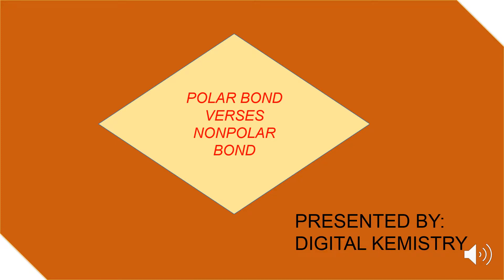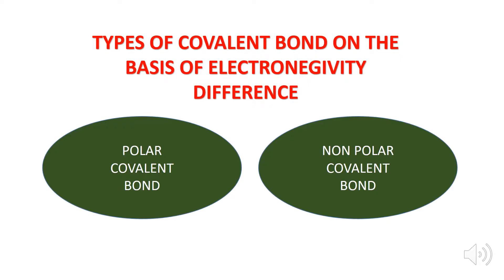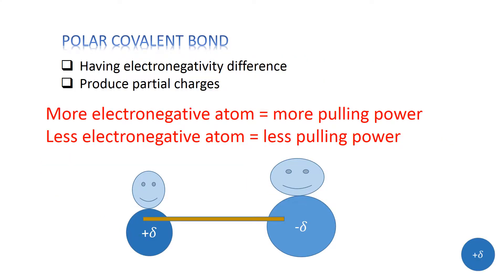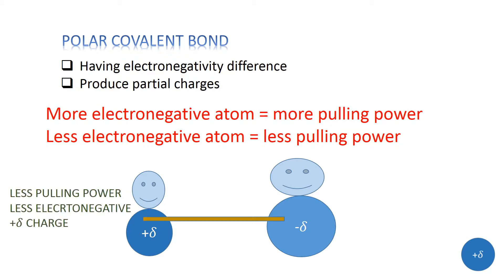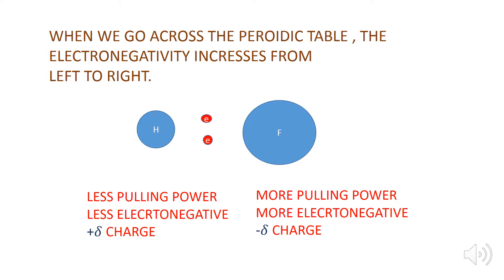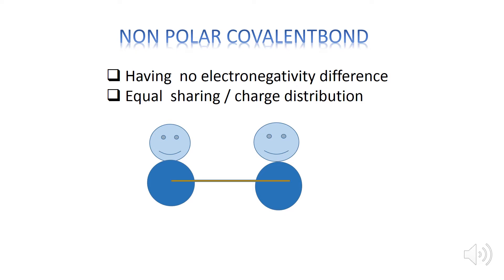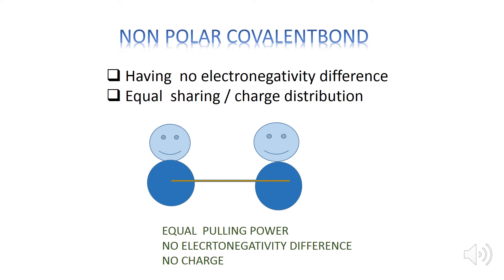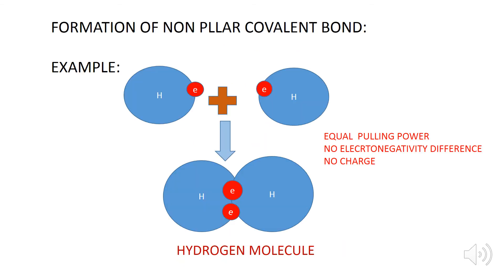TYPES OF COVALENT BOND CHEMISTRY | POLAR & NON POLAR BONDS ANIMATION -SHAPES OF MOLECULES- YOUTUBE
Chemistry: What is a Covalent Bond? (Polar and Nonpolar)

THE TYPES OF COVALENT BONDS ON THE BASIS OF ELECTRONEGATIVITY DIFFERENCE ARE POLAR AND NON POLAR COVALENT BONDS.

POLAR COVALENT BOND & NON-POLAR COVALENT BOND WITH
ANIMATED EXAMPLES IN EASIEST WAY. AND ALSO EXPLAIN POLAR MOLECULES AND NON POLAR MOLECULES.
HOPE U WILL ENJOY THIS VIDEO.

Polar & Non-Polar Covalent Bond - Chemistry Chapter 4 Structure of Molecules - 9th Class